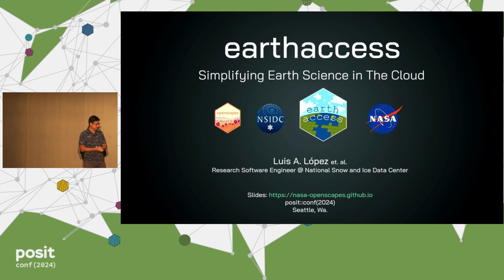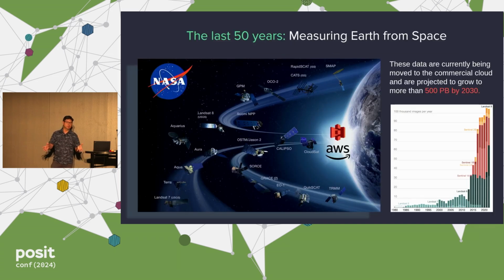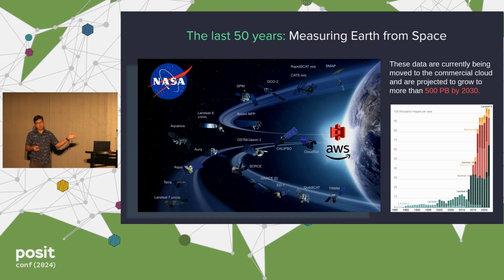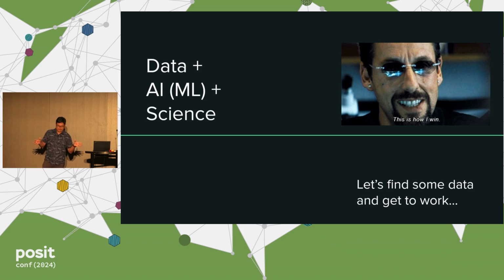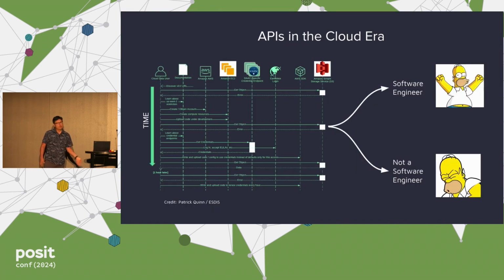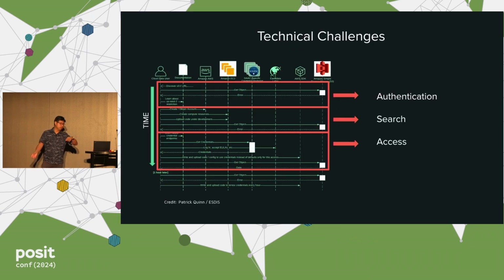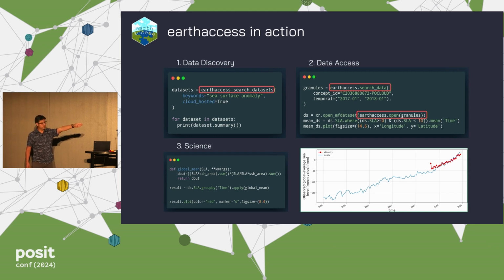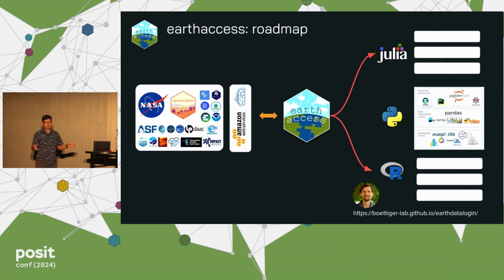Luis Lopez - earthaccess: Accelerating NASA Earthdata sci through open, collaborative development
earthaccess is a python library to search, download or stream NASA Earth science data with just a few lines of code.

 Open science is a collaborative effort; it involves people from different technical backgrounds, and the data analysis to solve the pressing problems we face cannot be limited by the complexity of the underlying systems. Therefore, providing easy access to NASA Earthdata and reducing the complexity and "time to science" is the main motivation behind this Python library.

Talk by Luis Lopez